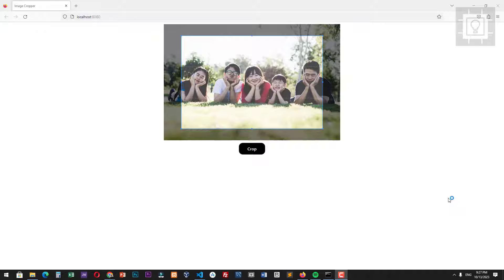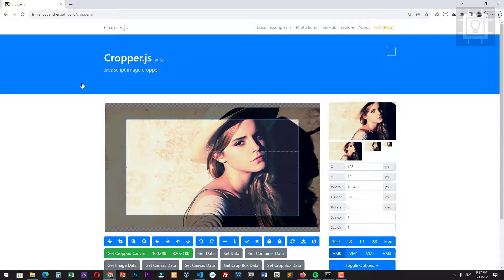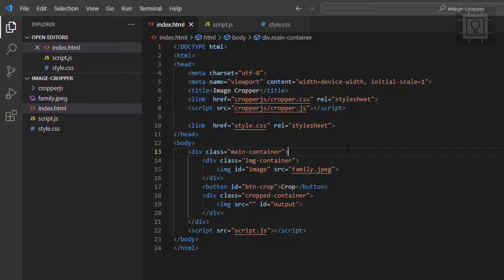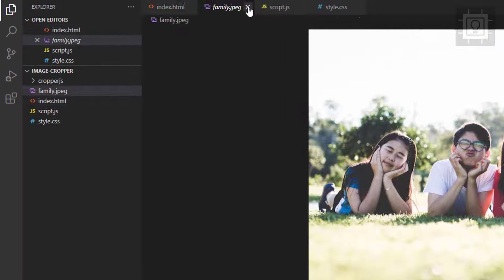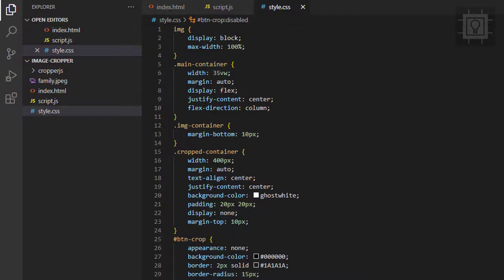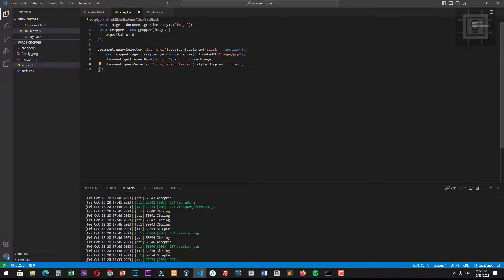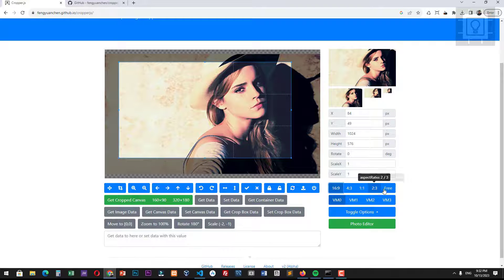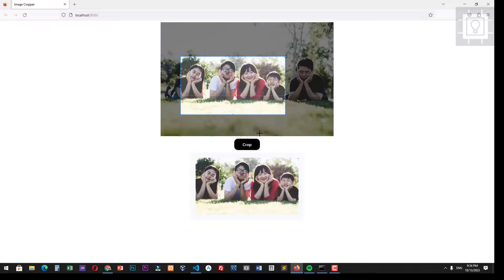How to Crop an Image in Javascript using Cropper JS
This video will show you how to crop images in javascript using the cropper.js library.

-image cropper, crop images